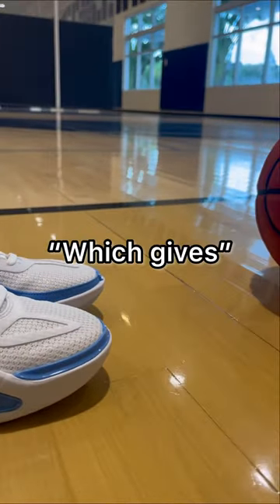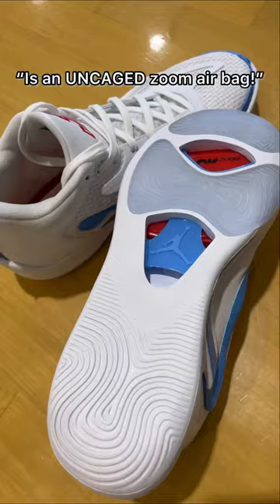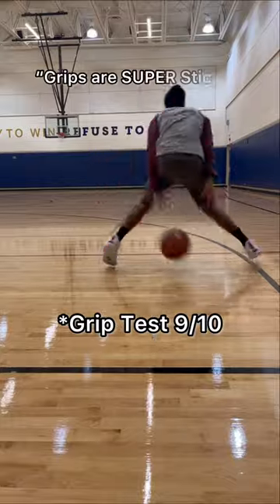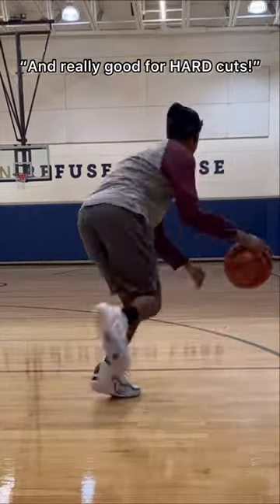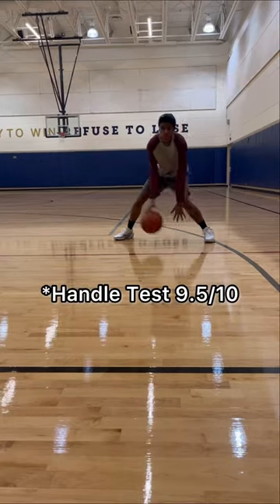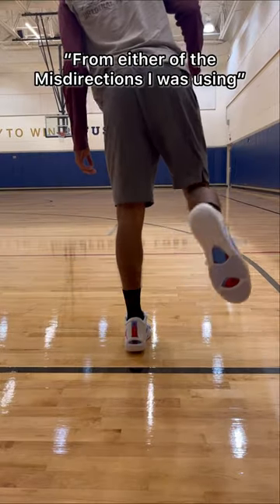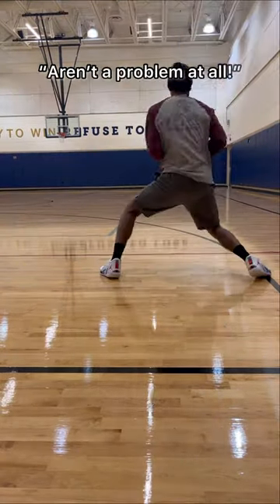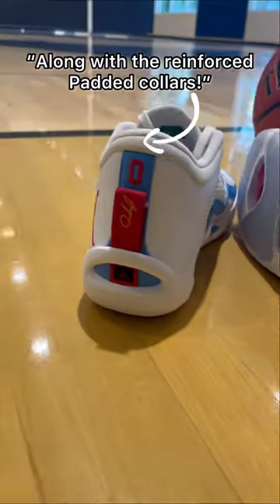TATUM 1 REVIEW IN UNDER 30 SECONDS!🔥